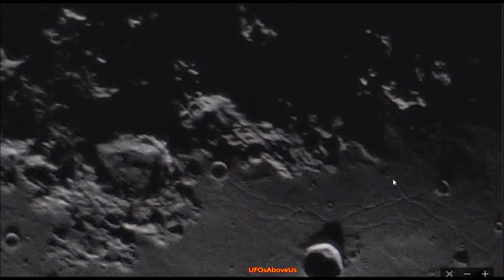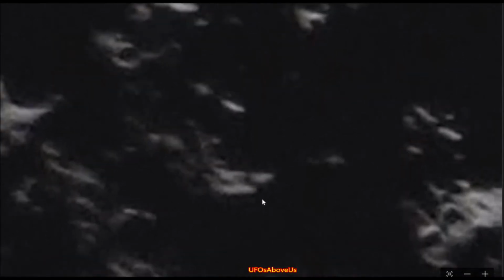More Moon Anomalies 6/16/2021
Another photograph I shot of the moon that shows a number of unusual structures, buildings, etc. that demonstrate some form of intelligent design.